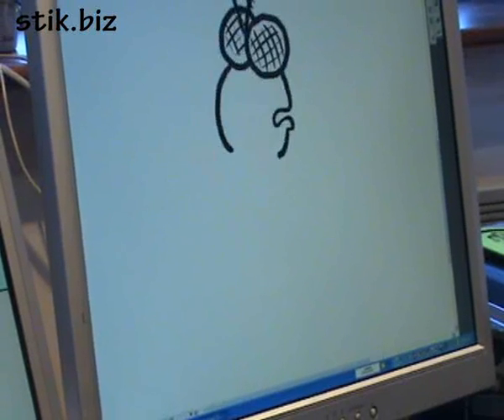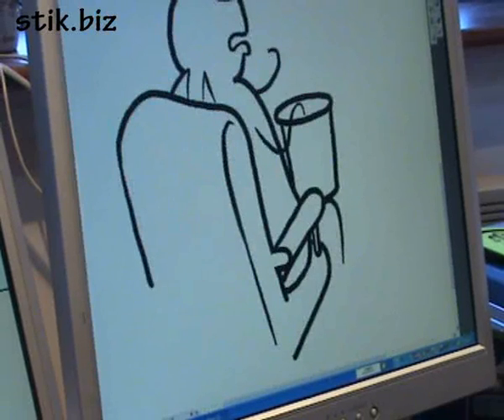WoC Drawing 9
StiK draws up another WoC cartoon in Photoshop. Funny toon with StiK commentary.